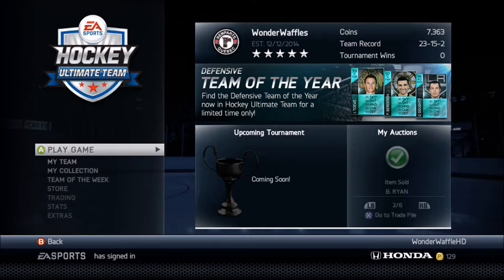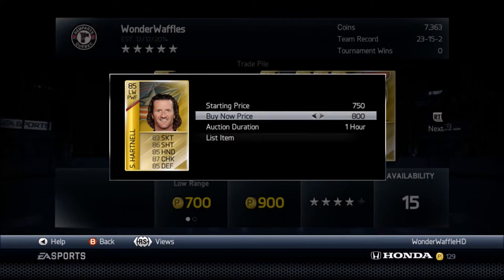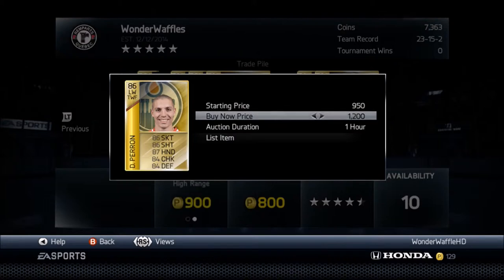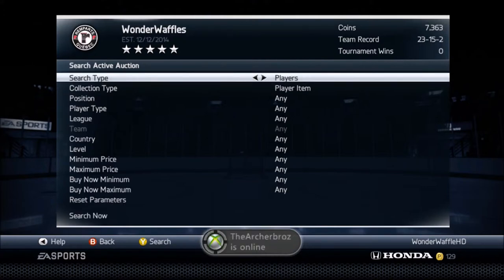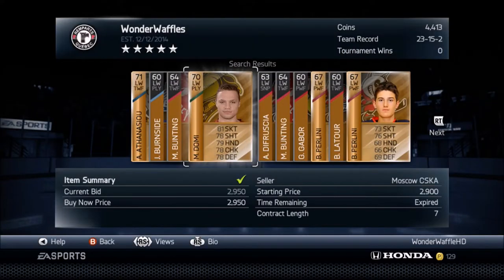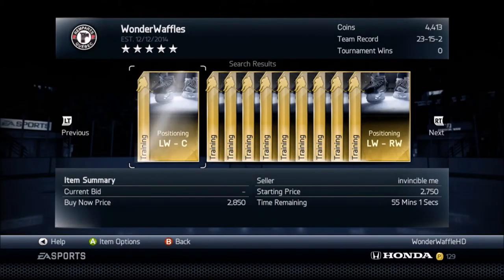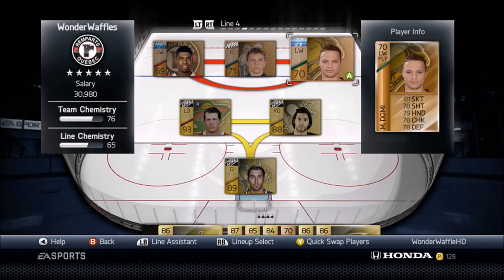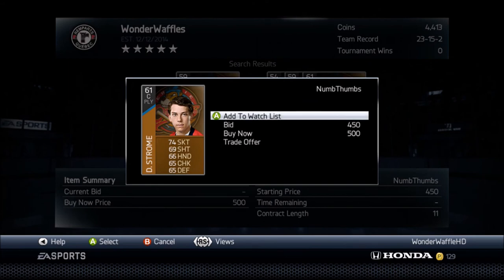NHL 15: Introduction to HUT Team and Got MAX DOMI! Ep-1 - WonderWaffleHD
Hey guys! WonderWaffleHD here with an introduction to my HUT Team on xbox 360 since I don't really focus on my xbox one team. Do I get Max Domi or not? Hope you like this video. More to come for sure! :) - WonderWaffleHD